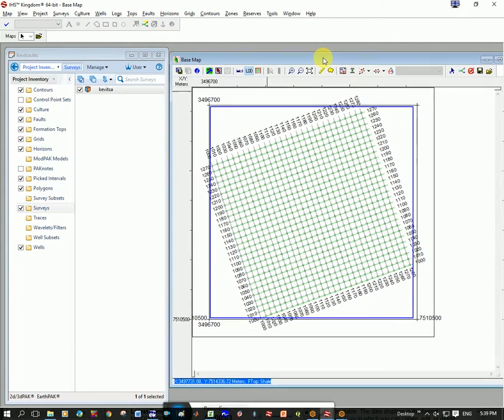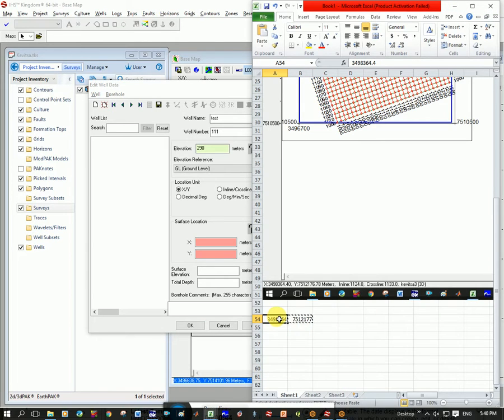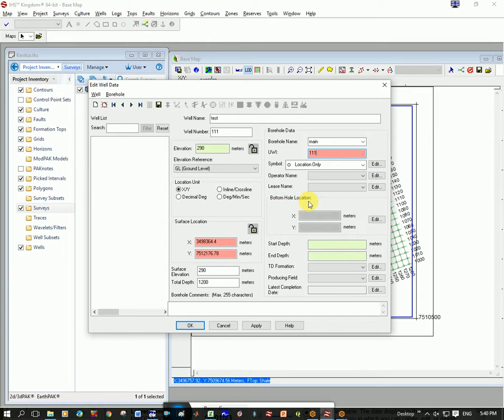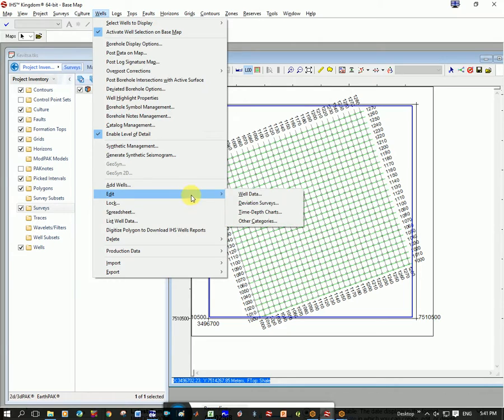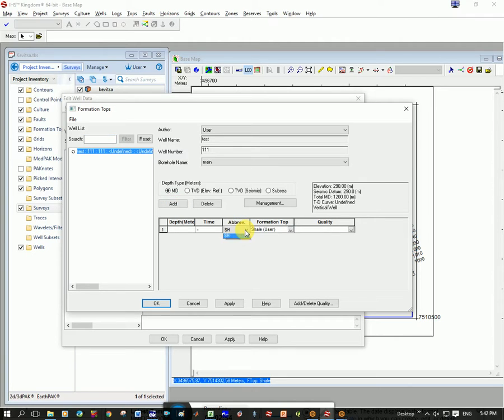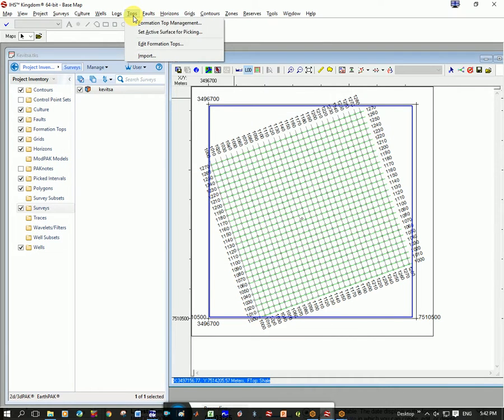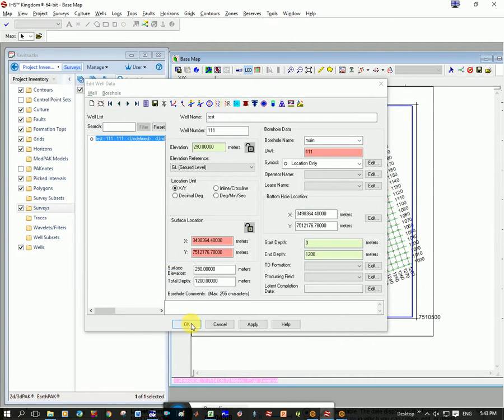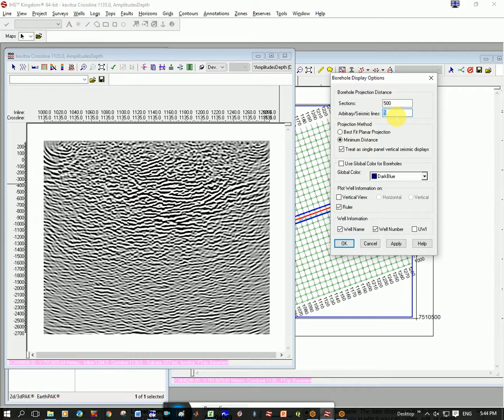Kingdom Suite - Loading boreholes (3D data)